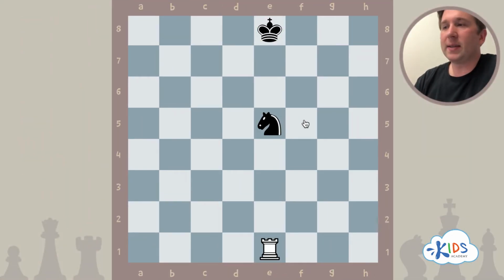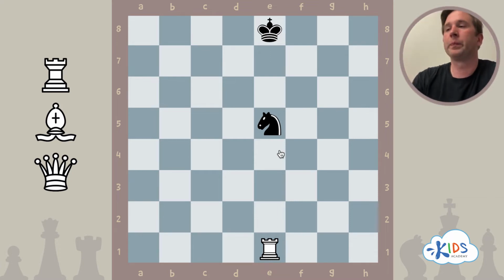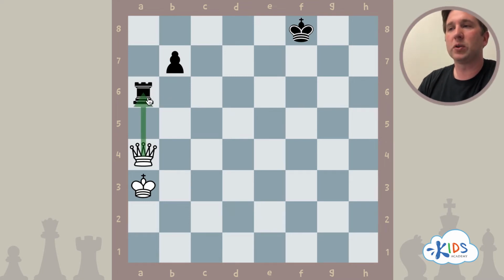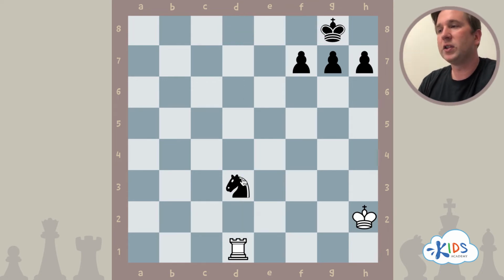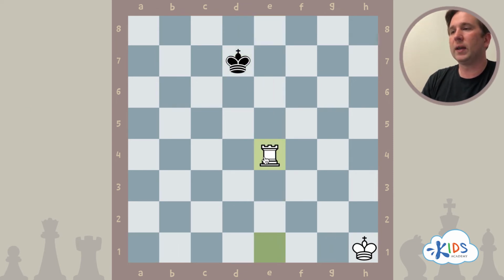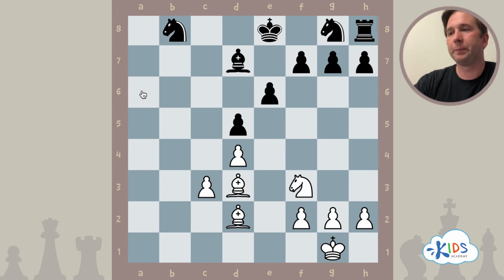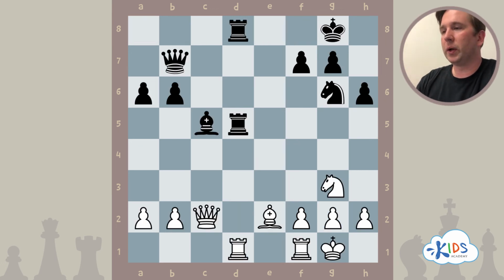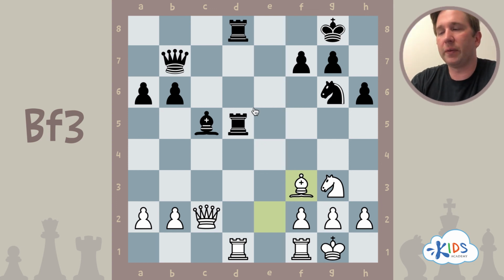Learn to Play Chess | What is Pins? | Chess Tactics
What are the pins? The pin is amongst most common chess tactics. Pins happen when we are attacking a piece and a more valuable piece s revealed behind it.

Pins only happen in a straight line and for long-range pieces which means rooks, bishops and queens can make this move. Pawns, knights and kings can unfortunately not make this move.
It mostly happens when you attack a piece like a knight by a rook, but there is king behind this knight.

So, the knight is now pinned between a rook and the king. It cannot be moved because if the knight moves the king, which is the most valuable piece in chess, will be captured and it will be checkmate. So instantly you lose the game.

However, you need to play this move very carefully because you end up losing more points because when you capture through a pin you can put yourself in a threat by some other piece lying just there in position to capture your piece. So if you are teaching chess for kids beginners teach them to always be alert in chess.